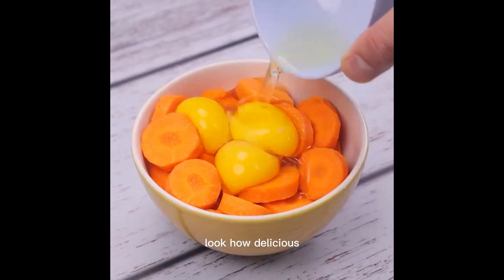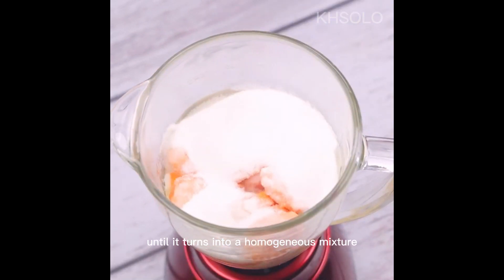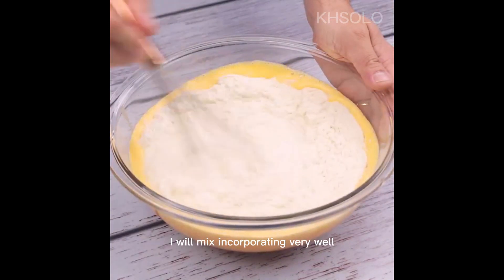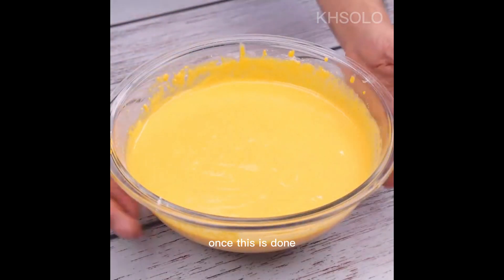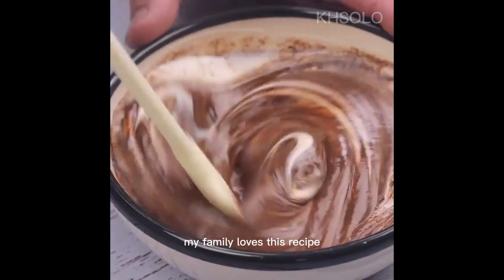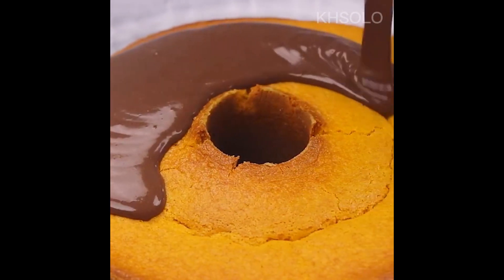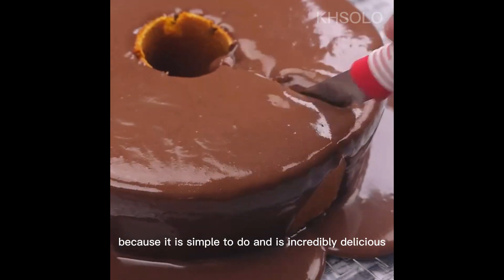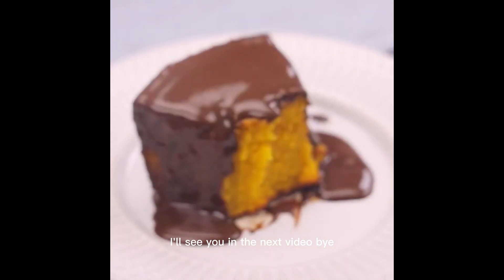I added eggs to carrots, see how delicious it was!